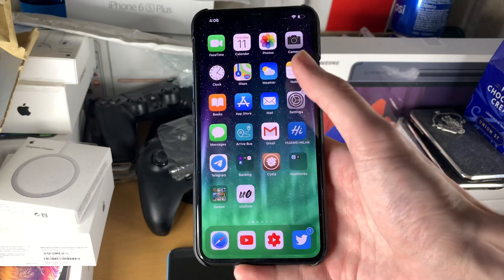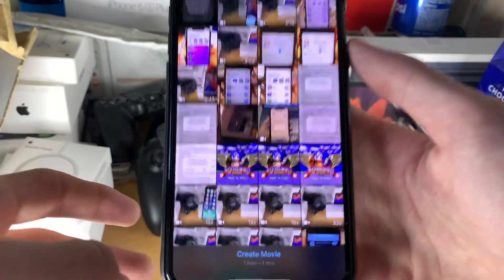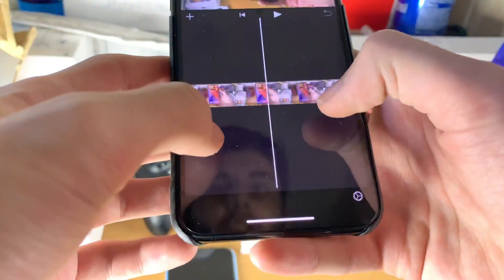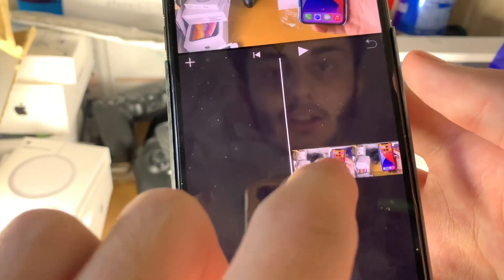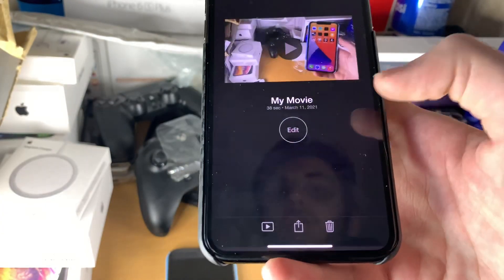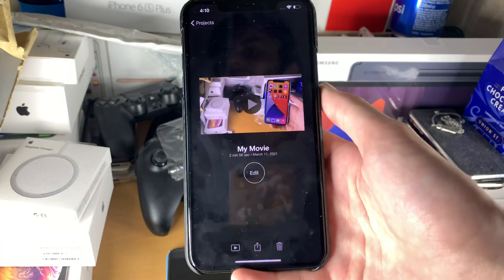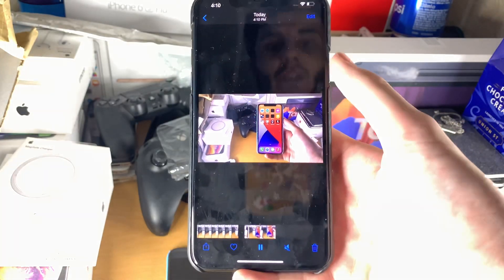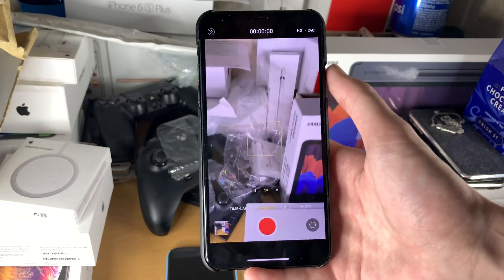How To Slow Down Video in iMovie on iPhone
How To Slow Down Video in iMovie on iPhone | Slow Down Videos on iPhone! Do you want to Slow Down Video in iMovie on iPhone? If so, learn How To Slow Down Video in iMovie on iPhone with this tutorial! The process to Slow Down Videos on iPhone via iMovie is extremely easy. This tutorial will cover everything you need to know about slowing down videos on the iMovie app inside of your iPhone, and How To Slow Down Video in iMovie on iPhone! If you need any help learning How To Slow Down Video in iMovie on iPhone, make sure to leave a comment down below and someone from the community will help you with slowing down videos on your iPhone